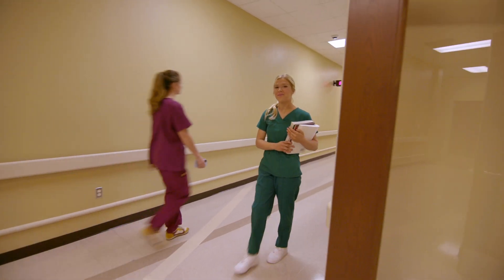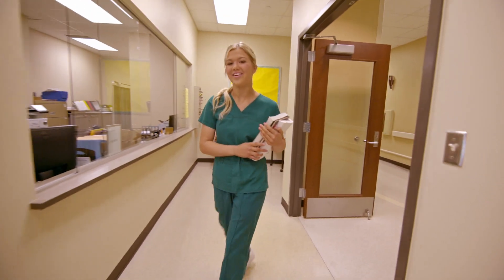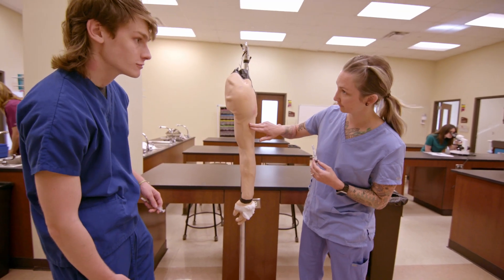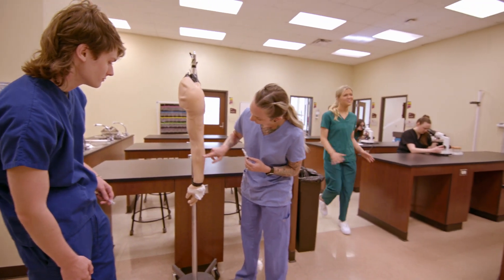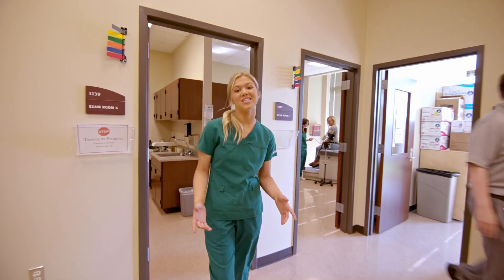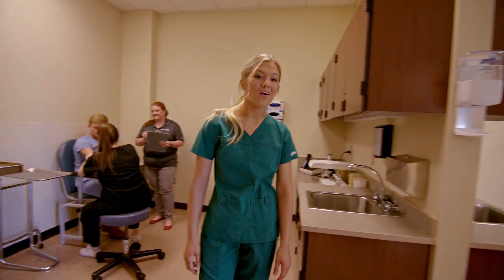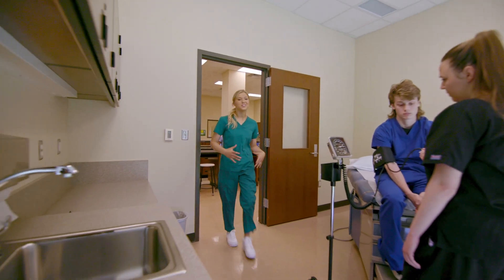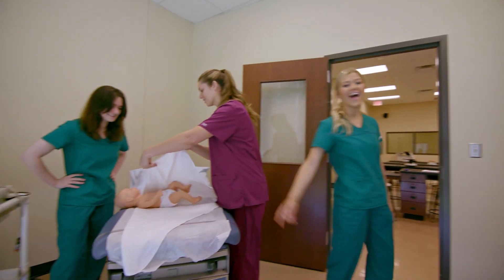Join Valerie for a tour of the Medical Assisting program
From drawing blood to basic blood pressure and even some office work, you are on the front lines of helping people stay healthy. Develop the skills to work inside the high-demand medical field and Make Your Own Path today.

💰 Tulsa Tech is tuition-free for local high school students, and very affordable for adults. We offer many opportunities for financial aid